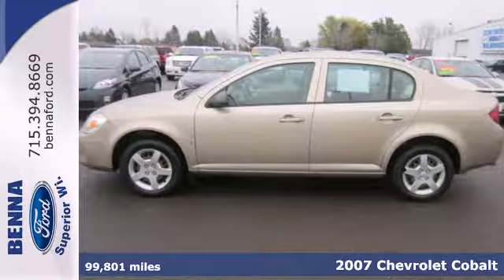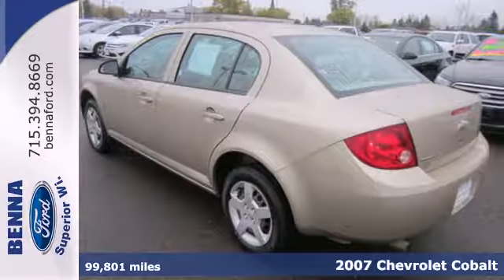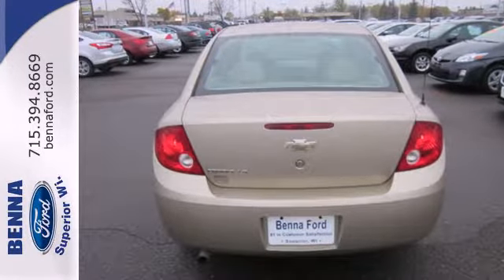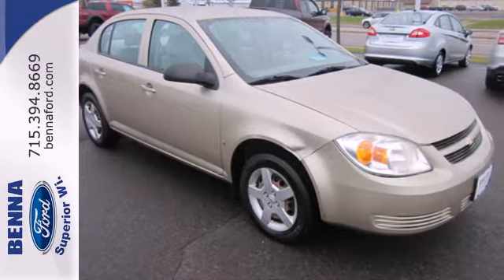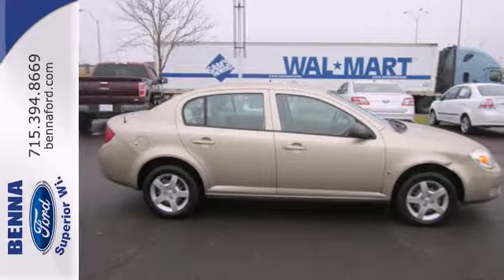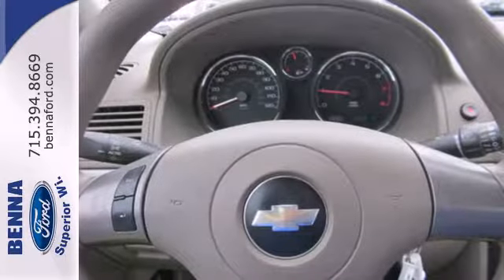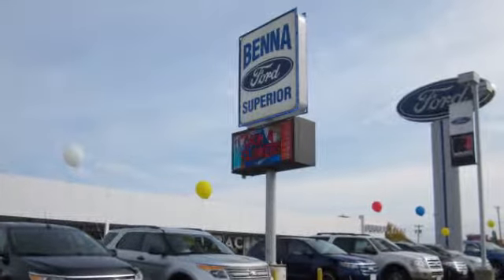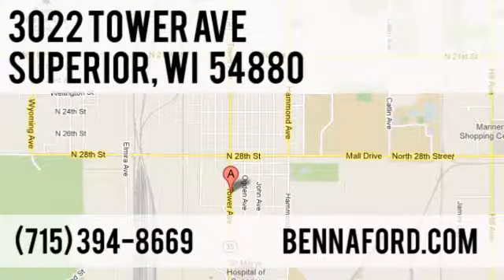2007 Chevrolet Cobalt Duluth MN-Superior, WI #249831 - SOLD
Year: 2007
Make: Chevrolet
Model: Cobalt
Trim: 4 Door Car
Engine: 2.2L 4 Cylinder Engine
Transmission: 4-Speed Automatic, Electronically Controlled With
Color: Sandstone Metallic
Interior: Neutral
Mileage: 99801
Stock #: 249831
You better not buy until you see this car. Chevrolet's 2007 Cobalt starts out at a very attractive $13,125 for either the two-door coupe or four-door sedan. JD Power gave this vehicle a Power Circle Rating of 4 in Overall Quality Design, Powertrain Quality Design, and Body Interior Quality Design. Another amazing deal...jump on it quick. Learning that you purchased a wrecked car is no FUN. Reading the CarFax History before you buy is FUN, so we took the liberty of pulling it for you! CarFax says is accident free and comes with a CarFax Buy Back Guarantee. Save money with a fuel-efficient combined EPA rating of 29+ MPG. Rest easy knowing that this Cobalt received a 5-star safety rating for Frontal Passenger impact.

Address:
3022 Tower Ave.